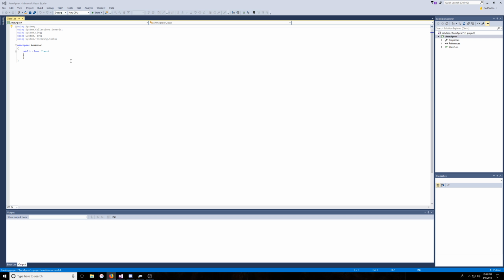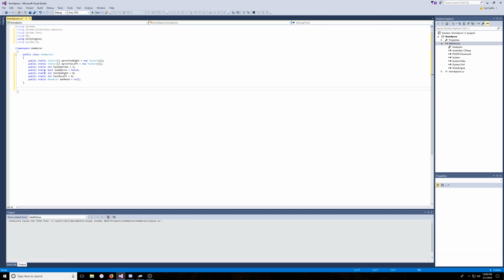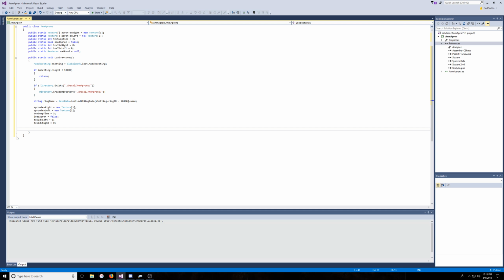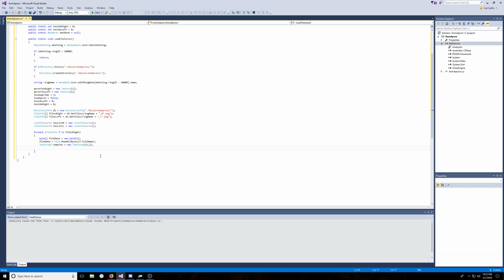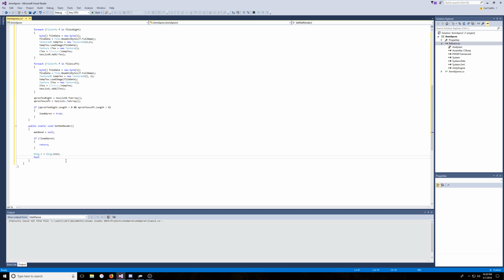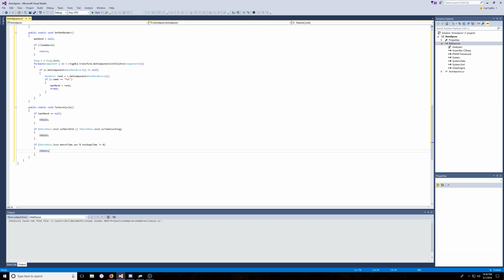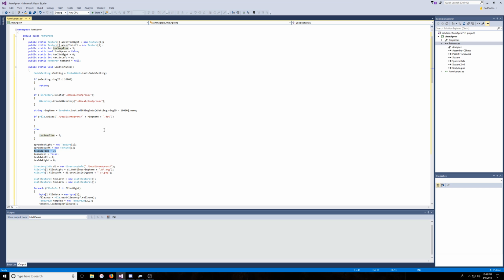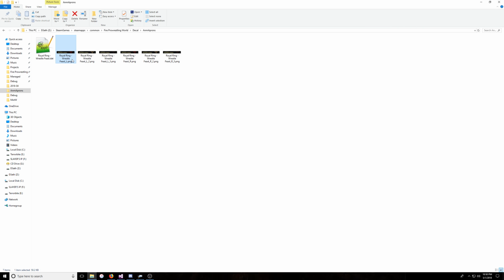Fire Pro World Modding Tutorial 7: Animated Ring Aprons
This video shows the aspiring modder how to work with textures in a mod environment.